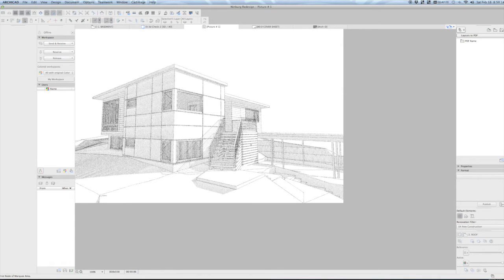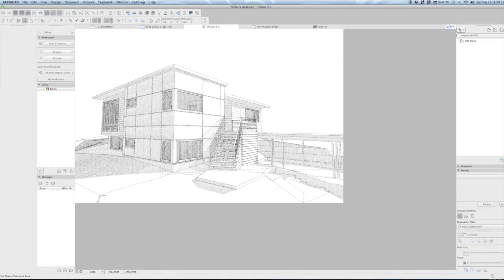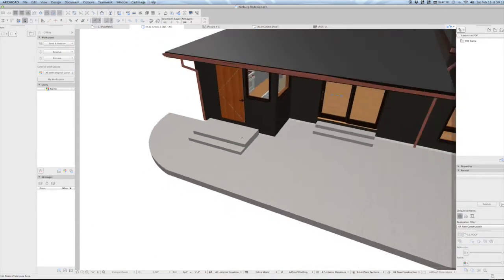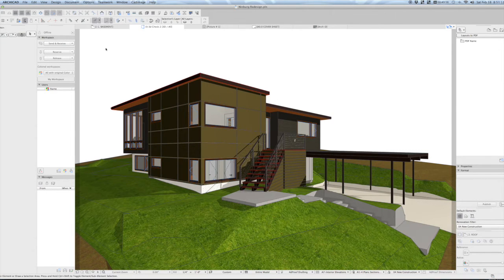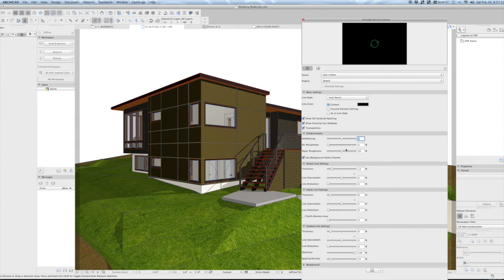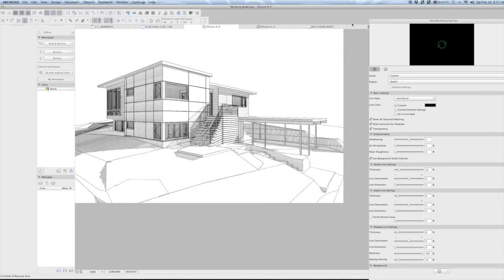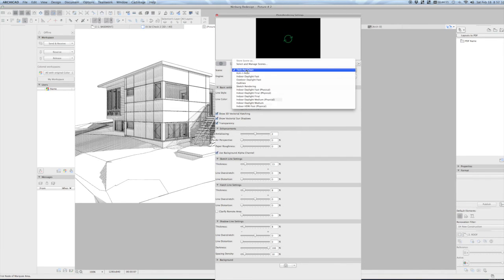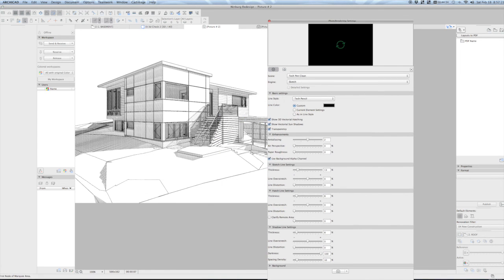Sketch Rendering in AC20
Cleaning up the sketch rendering in AC20